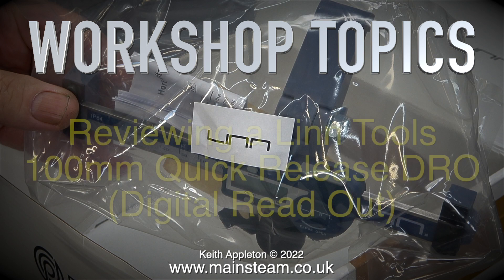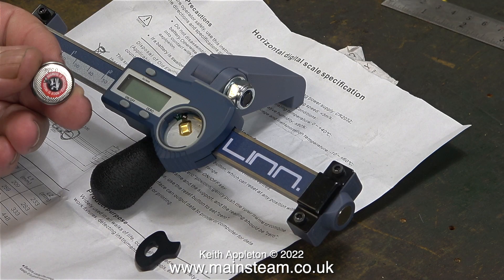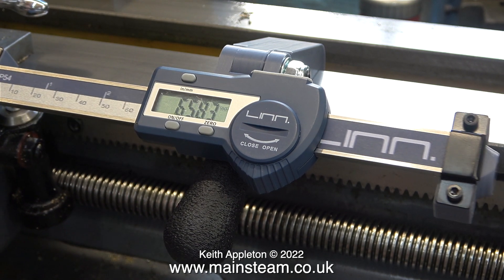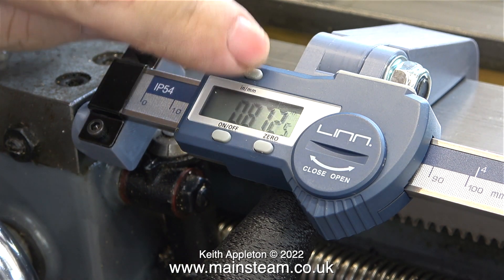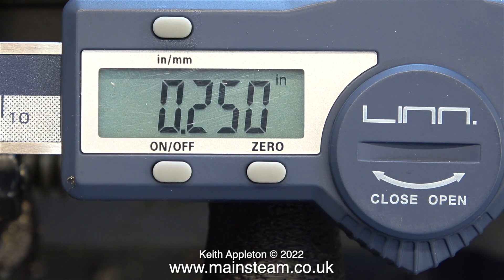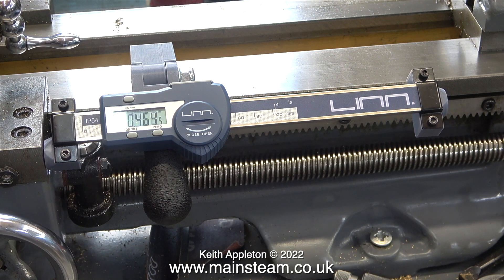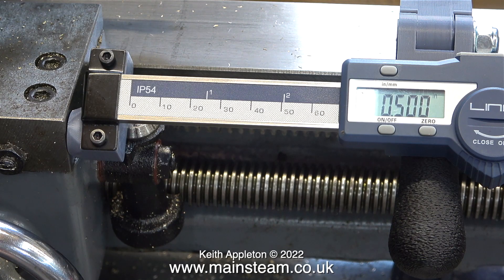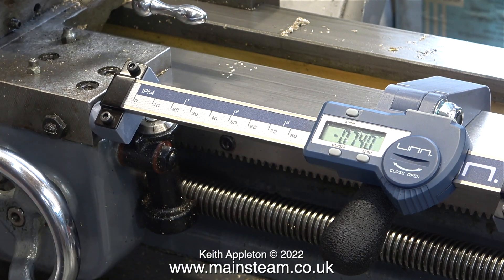LINN TOOLS 100MM QUICK RELEASE DRO - WORKSHOP TOPICS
Linn Tools 100Mm Quick Release DRO - Workshop Topics. Reviewing a Linn Tools 100mm Quick Release DRO (Digital Read Out).